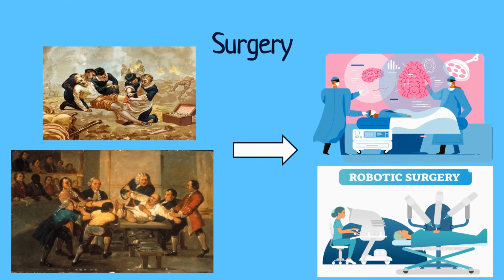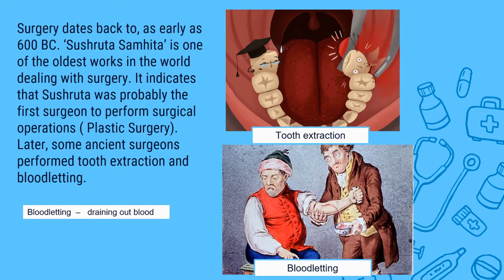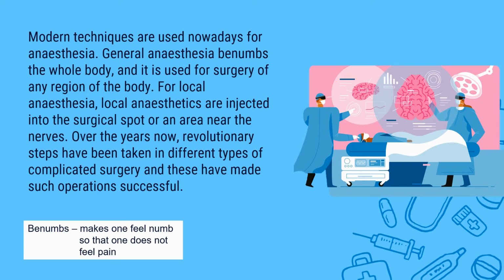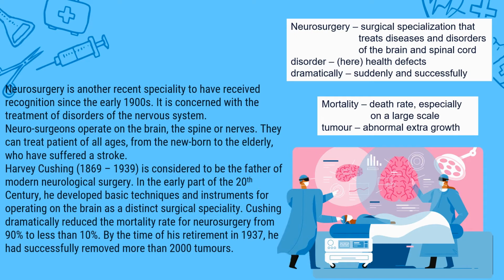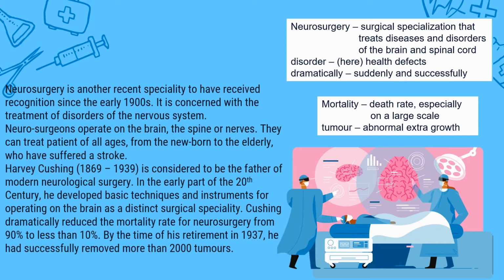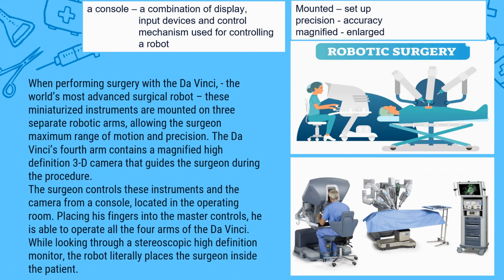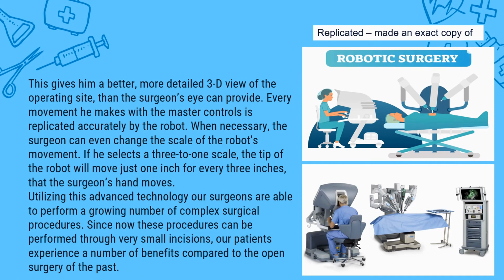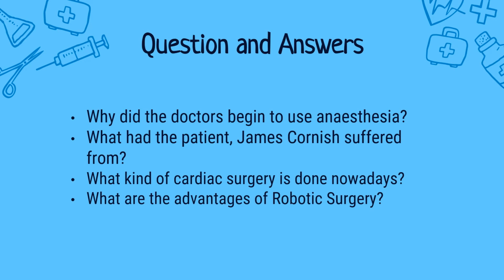Standard: VIII, Subject: English, Topic: Revolutionary Steps In Surgery.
This Video is Presented by Grecienne Misquitta, explaining the topic "Revolutionary Steps In Surgery" for standard VIII.